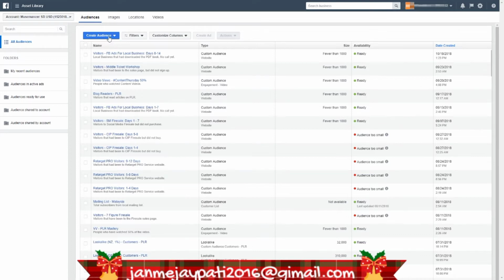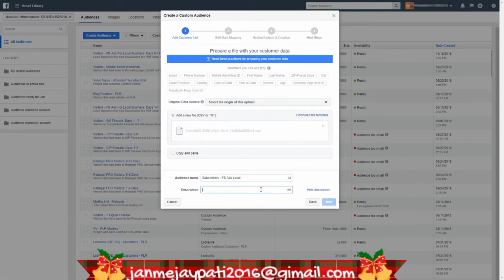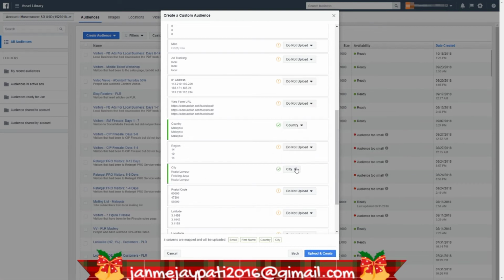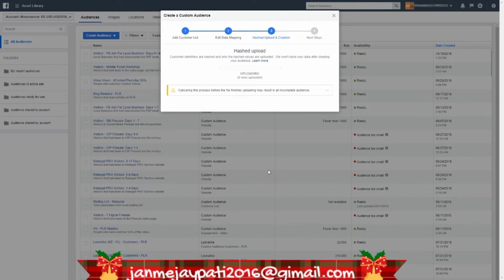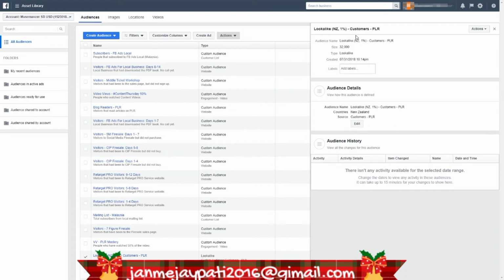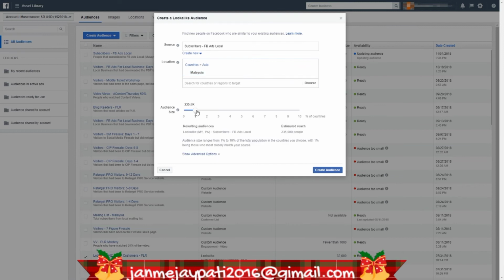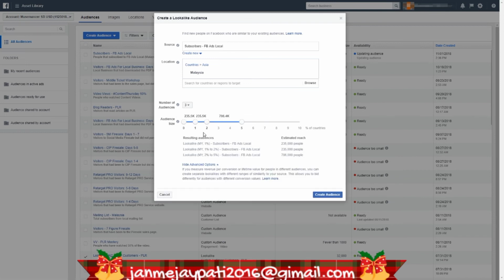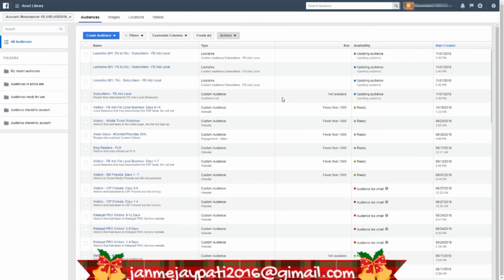wark from home earn mpneysee this Facebook ADS video